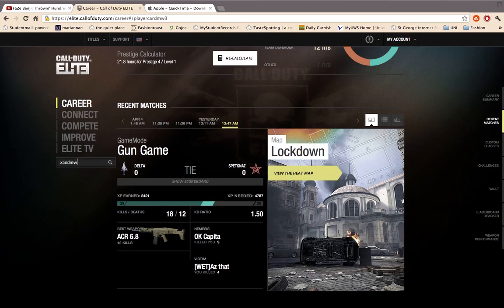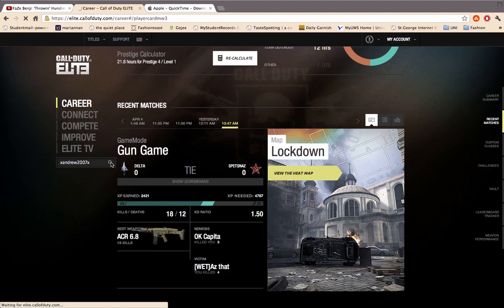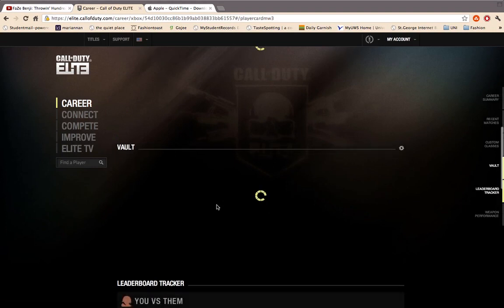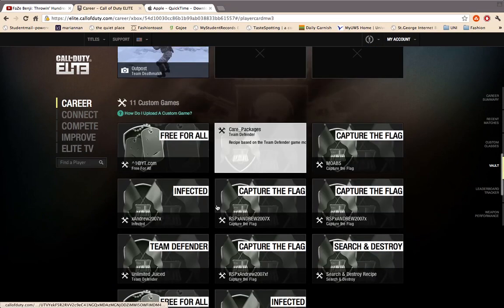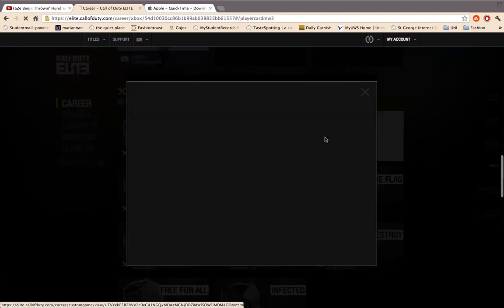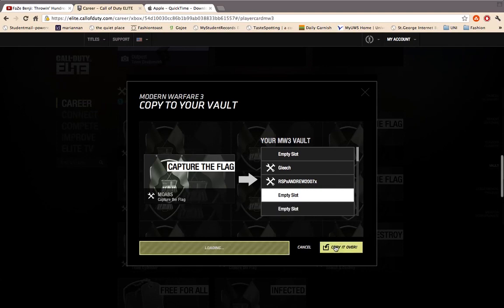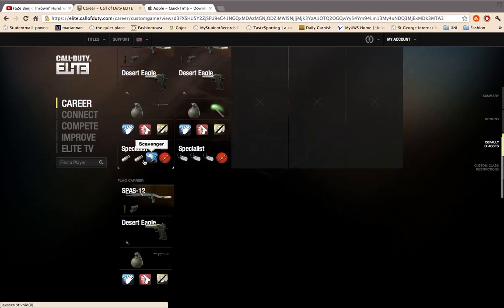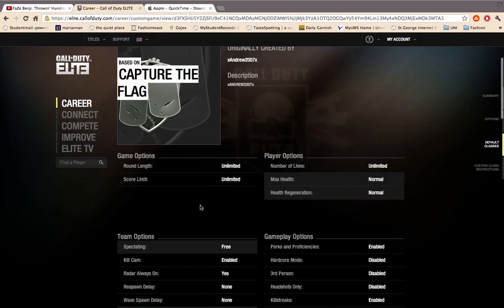MW3 *NEW* How To Get Vault Mods On Xbox,PS3,PC NO INVITE NEEDED!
*CLICK THIS LINK FOR ALL THE BEST GLITCHES ON YOUTUBE*